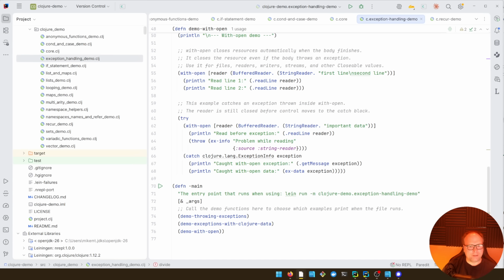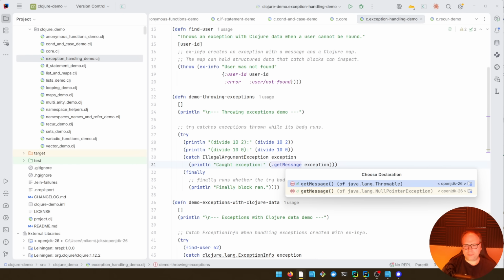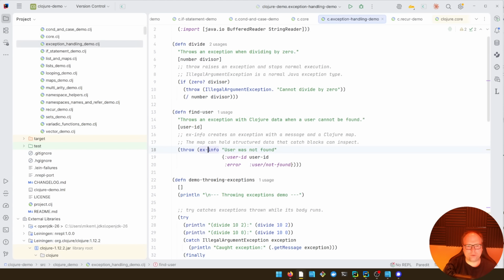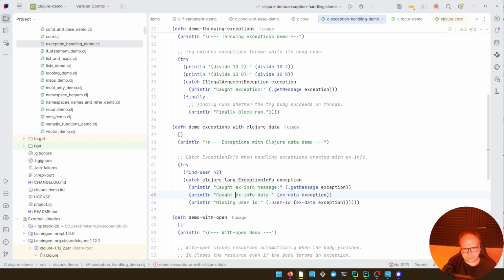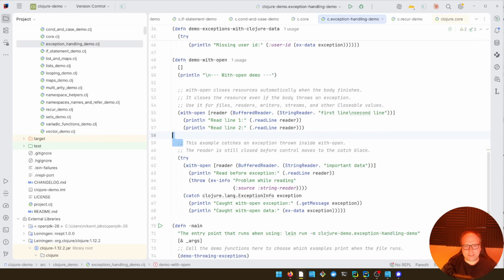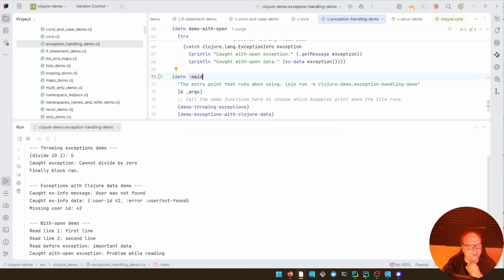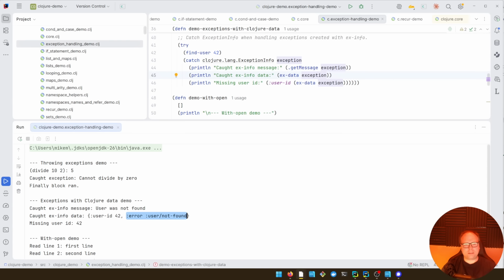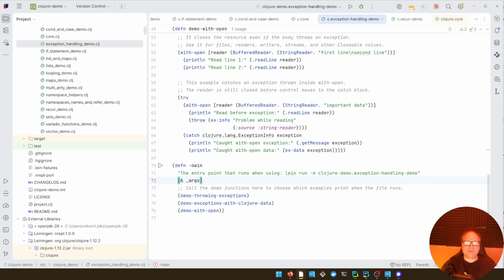Clojure Exception Handling